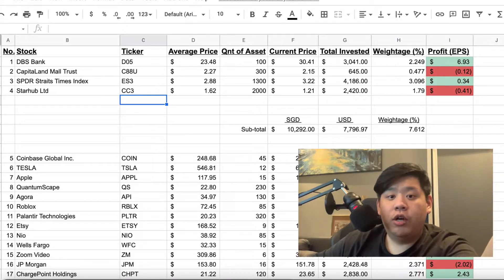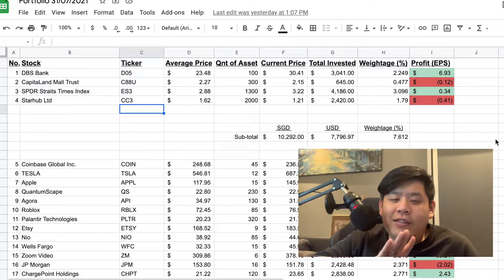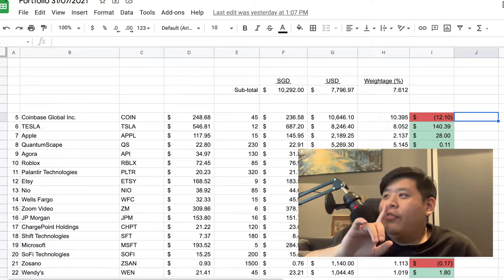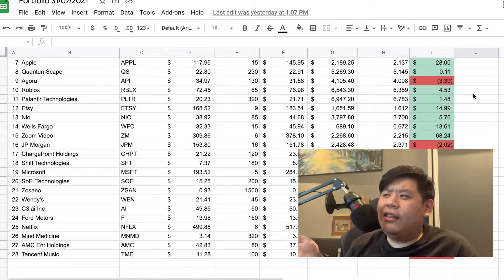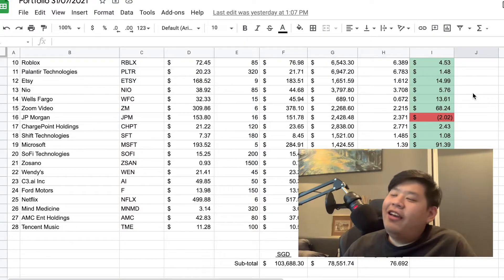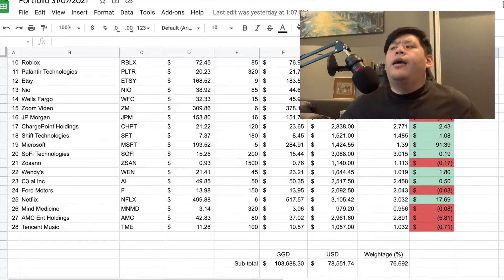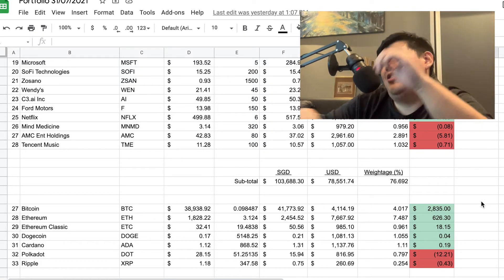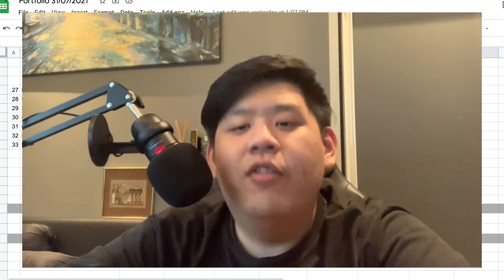Revealing my ENTIRE Portfolio?!! 6 DIGIT PORTFOLIO?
I am revealing my entire portfolio for what I invest in.
I will be explaining why I invest in these companies in this video, but these are not investment advice, as it is just my opinion on why I buy into these companies.

0:00 - Introduction
1:59 - Singapore Stocks (DBS Bank)
3:54 - Singapore Stocks (CapitaLand Mall)
4:43 - Singapore Stocks (STI SPDR)
5:45 - Singapore Stocks (Starhub)
8:32 - US Stocks (Coinbase)
10:15 - US Stocks (Tesla)
11:47 - US Stocks (Apple)
14:01 - US Stocks (QuantumScape)
15:31 - US Stocks (Agora)
18:43 - US Stocks (Roblox)
20:34 - US Stocks (Palantir)
21:44 - US Stocks (Etsy)
22:51 - US Stocks (NIO)
24:28 - US Stocks (Wells Fargo)
25:22 - US Stocks (Zoom Video)
26:26 - US Stocks (JP Morgan Chase)
27:02 - US Stocks (ChargePoint Holdings)
28:15 - US Stocks (Shift Technologies)
29:32 - US Stocks (Microsoft)
30:40 - US Stocks (SoFi Technologies)
32:13 - US Stocks (Zosano)
33:55 - US Stocks (Wendy's)
34:47 - US Stocks (C3.ai Technologies)
35:46 - US Stocks (Ford Motors)
36:53 - US Stocks (Netflix)
38:03 - US Stocks (Mind Medicine)
39:38 - US Stocks (AMC Ent Holdings)
41:03 - US Stocks (Tencent Music)
42:53 - Cryptocurrency (Bitcoin)
43:15 - Cryptocurrency (Ethereum)
44:12 - Cryptocurrency (Ethereum Classic)
44:53 - Cryptocurrency (Dogecoin)
45:37 - Cryptocurrency (Cardano)
46:08 - Cryptocurrency (PolkaDot)
47:16 - Cryptocurrency (Ripple)
47:42 - Entire Portfolio Reveal
48:27 - Outro

Please leave a comment down below, on what other topics you are interested in hearing my opinion on, and I will try my best to explain to the best of my capabilities.

The views and opinions expressed on my channel are provided for information purposes only and should NOT be taken as (a) a solicitation of an offer to buy or sell a security, (b) an endorsement or recommendation of any particular security or trading strategy, or (c) investment advice.